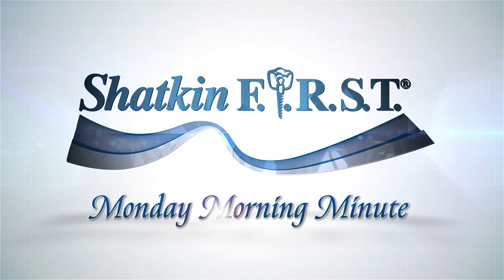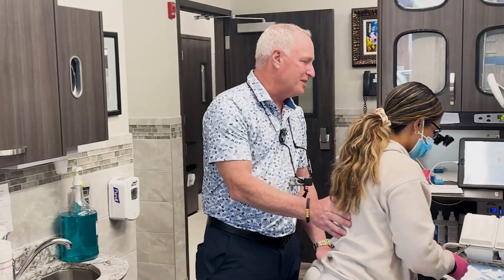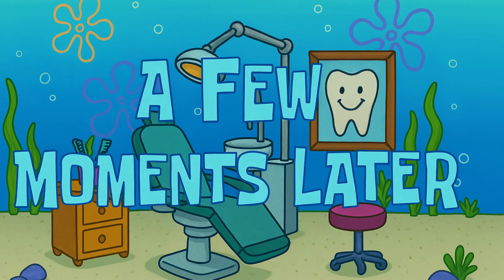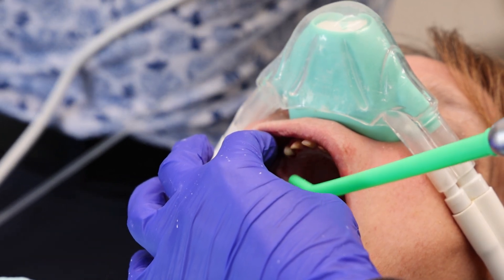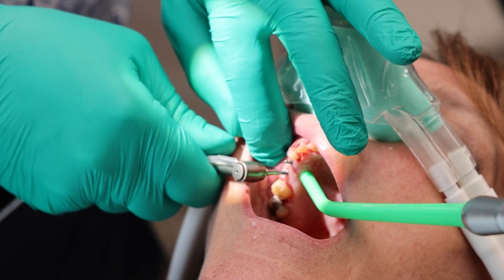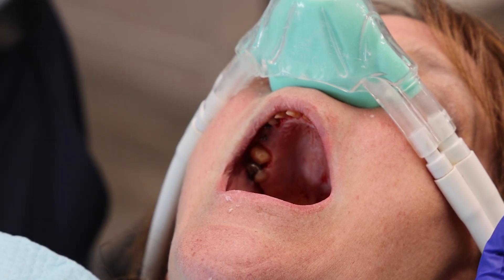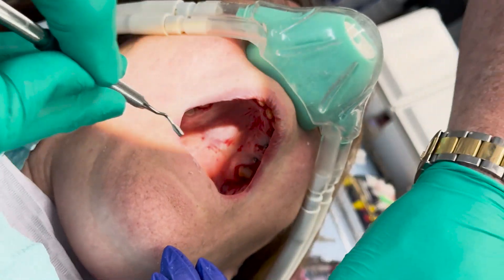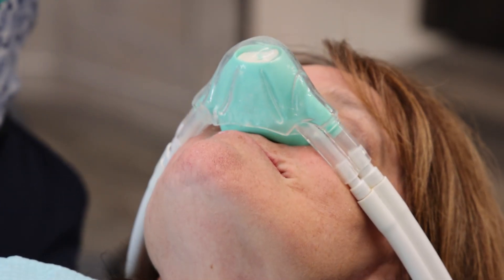🔴LIVE Surgery: Full-Arch Case Start to Finish: Extractions, 5 Implants, 7 Crown Preps!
In this week’s Monday Morning Minute, Dr. Todd Shatkin takes you into the operatory for a live full-arch case featuring extractions, crown preps, and the placement of five mini dental implants—all completed with minimally invasive techniques and the support of his residency team. You’ll see firsthand how Restore+ Bovine Collagen Plug aids in achieving optimal outcomes.

If you’re ready to build confidence and streamline complex cases, join us for an upcoming continuing education course at Shatkin F.I.R.S.T. and learn the techniques that make full-arch restorations efficient, predictable, and profitable.